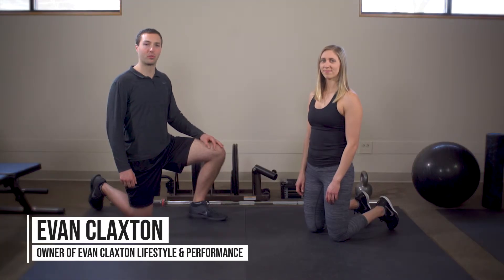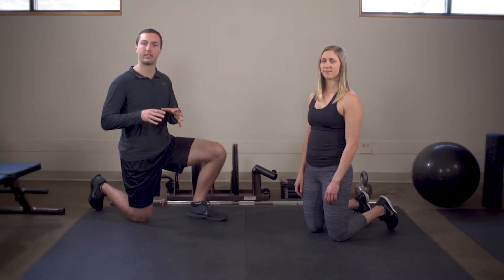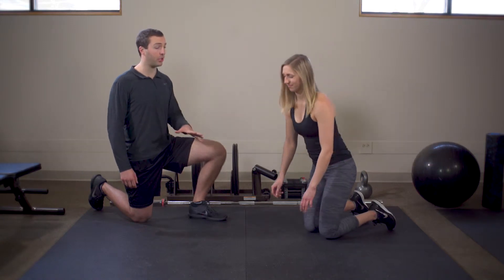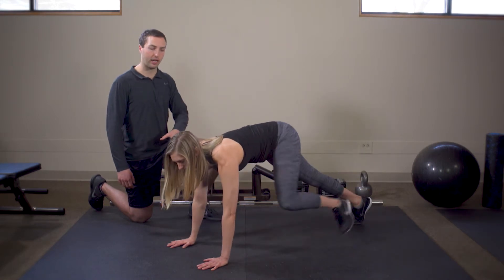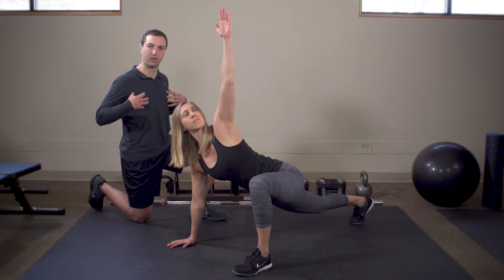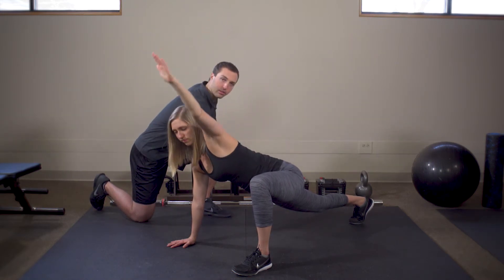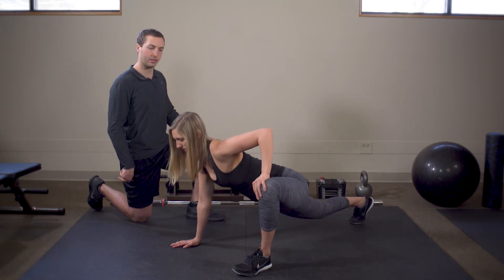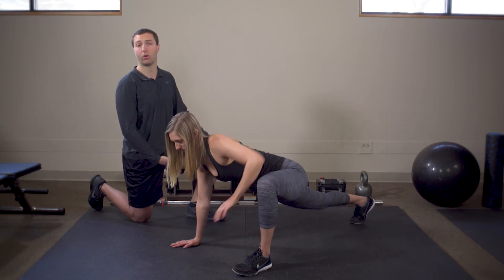Spiderman Stretch - Exercise Demonstration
This video shows a brief demonstration and explanation of a spiderman stretch, a very versatile full body mobility exercise.